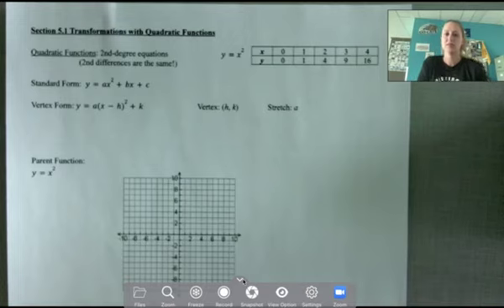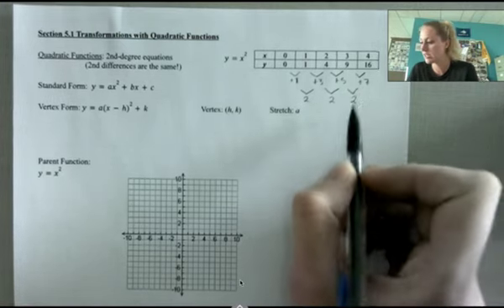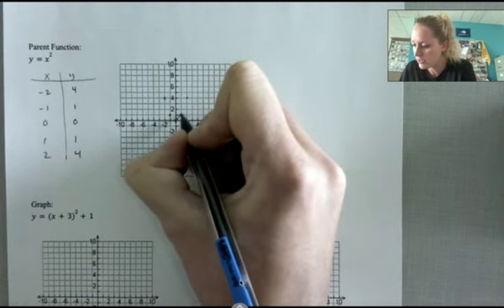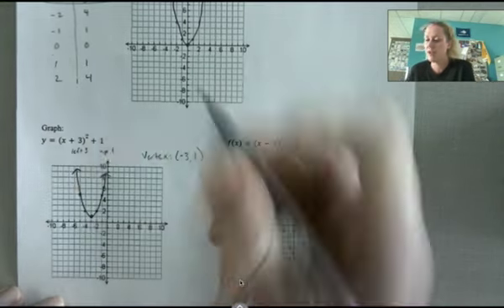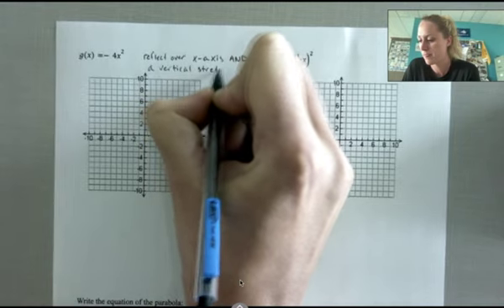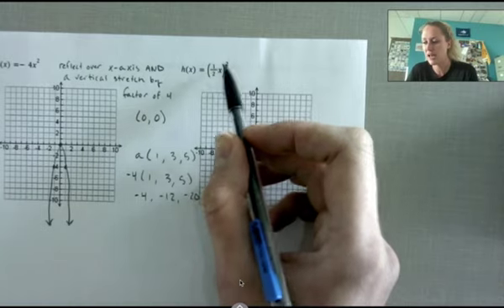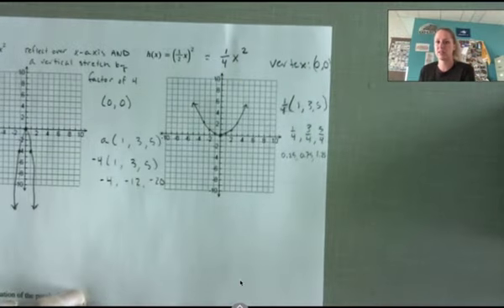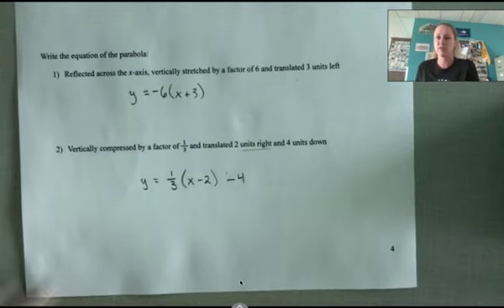5.1 Transformations with Quadratic Functions